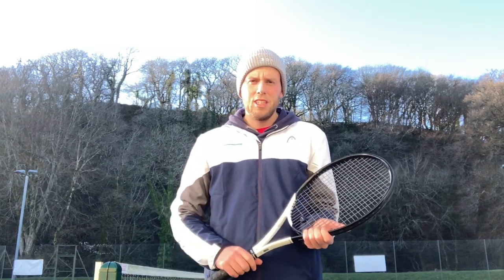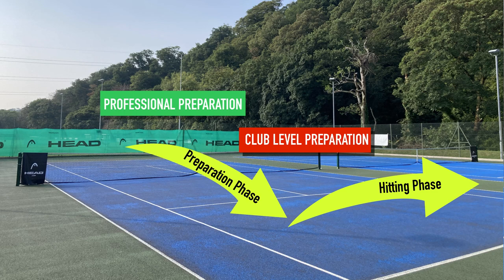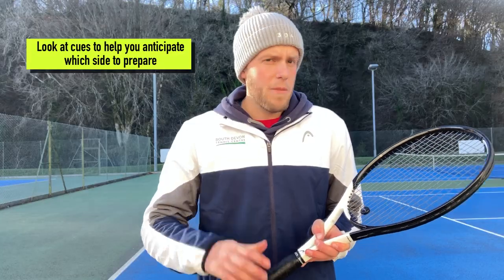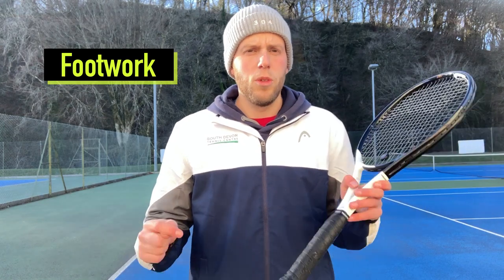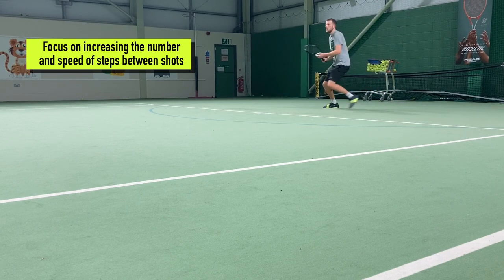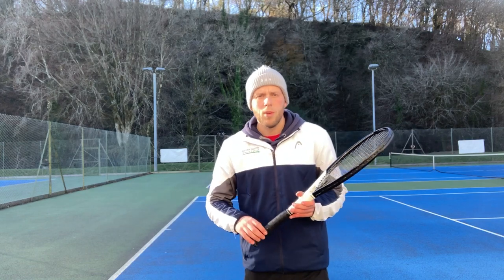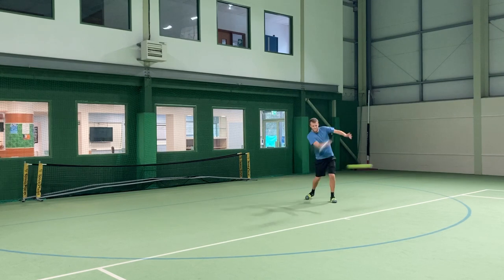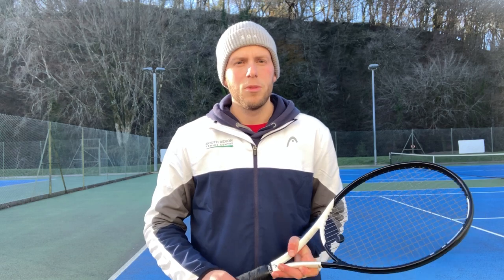HOW TO IMPROVE YOUR TIMING AT THE BASELINE | 3 TIPS FOR TIMING IN TENNIS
We’ve all had days were we’ve stepped on court and everything feels late and not in the centre of the racket, but it’s hard to change. In todays video, I give you 3 things you can focus on at the baseline in order to instantly improve your timing for crisper groundstrokes.